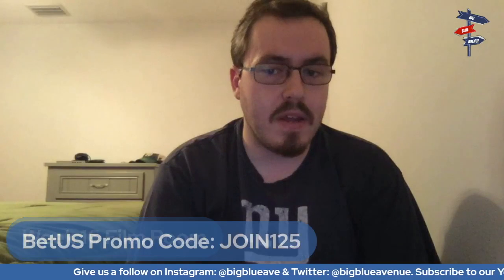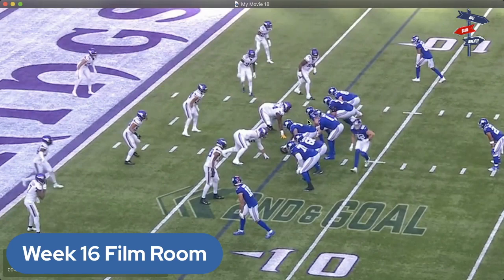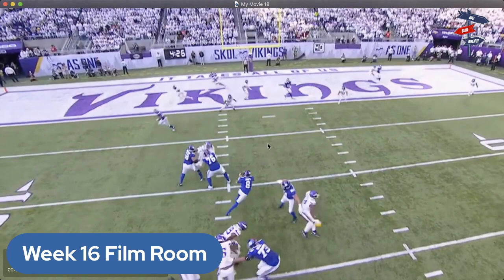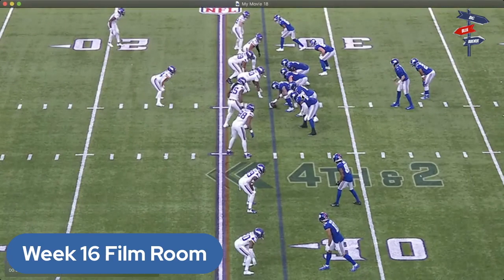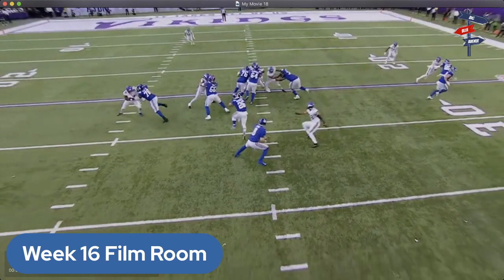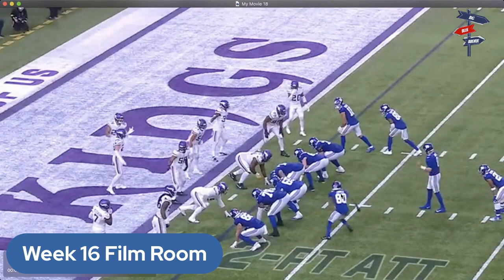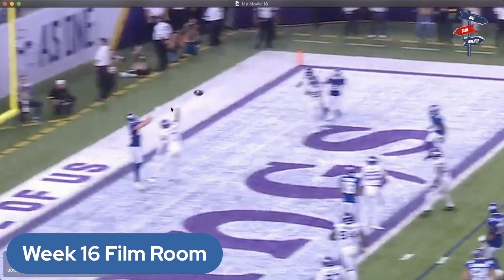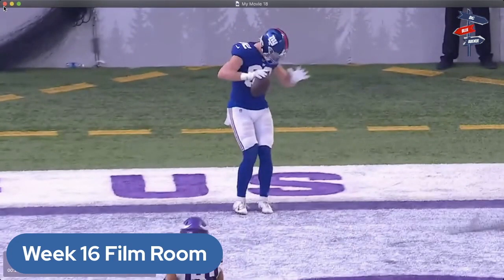New York Giants Week 16 Film Review | Daniel Jones | Isaiah Hodgins | Saquon Barkley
Tom breaks down Week 16 Film from the Giants loss against the Minnesota Vikings NYG